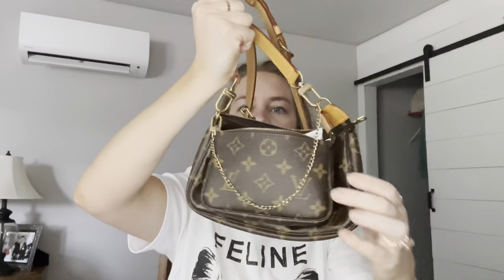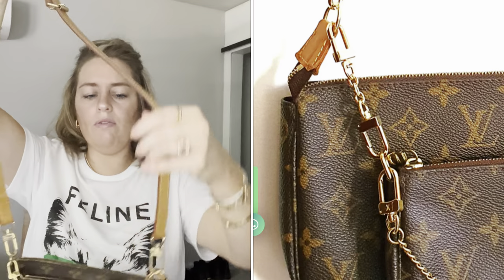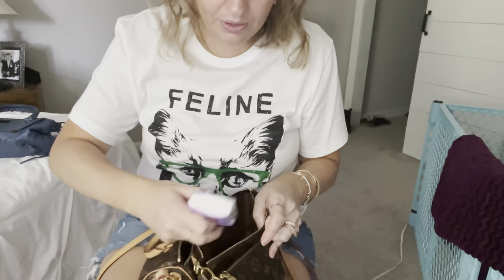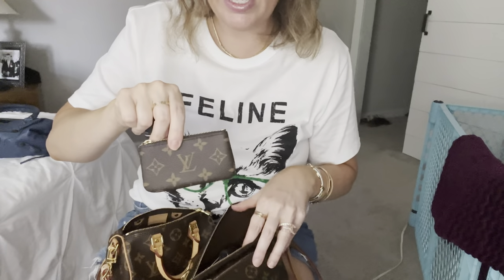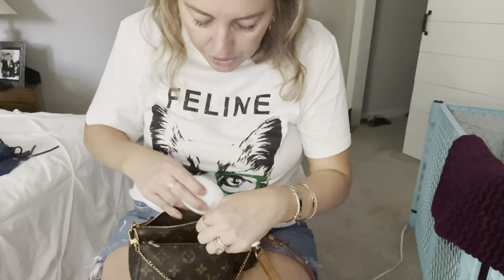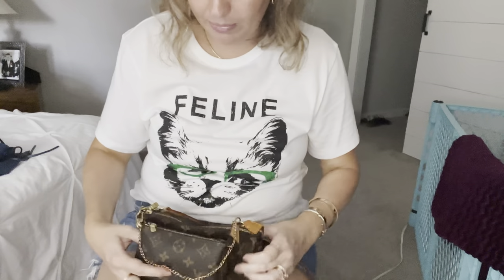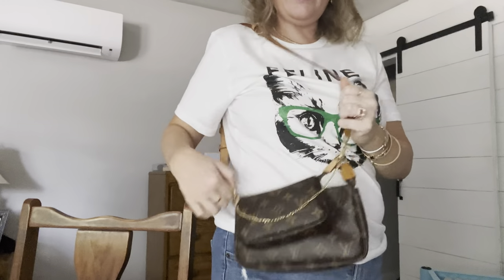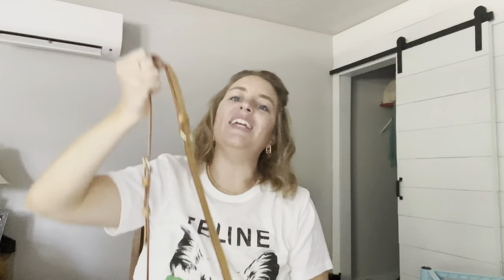SWITCH BAGS WITH ME + MAKING TWO BAGS ONE (Louis Vuitton Pochette Accessories & Mini Pochette)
Hey y’all! Switch bags with me and watch me change my Pochette accessories and mini Pochette into the multi Pochette!